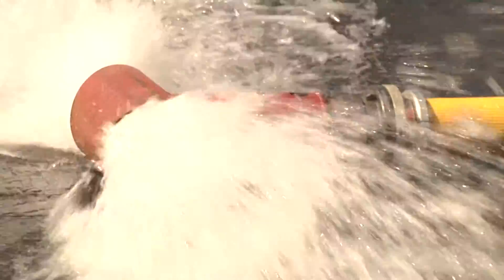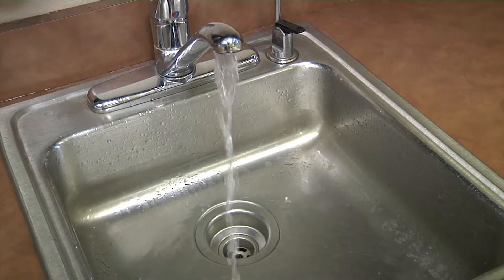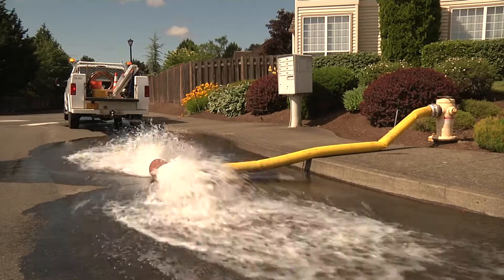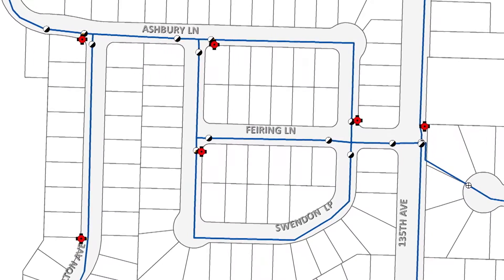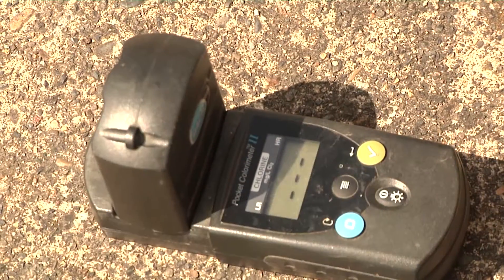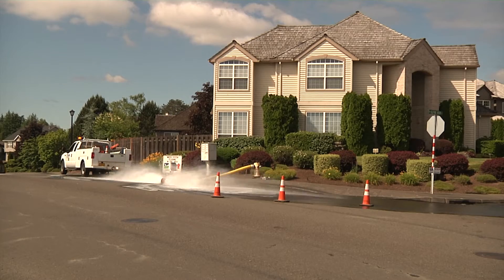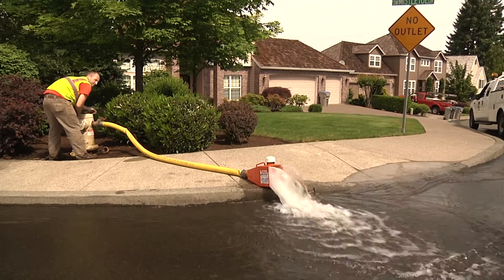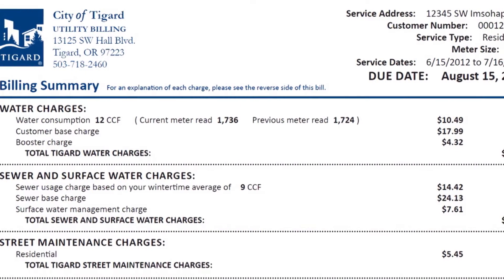How Tigard Keeps Its Water Mains Clean with Uni-Directional Flushing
The City of Tigard uses uni-directional flushing, also known as UDF, to keep its water mains clean. UDF is widely used by many water providers as a proven, cost-effective way to improve and preserve water quality in a drinking water system. The city's Public Works Department conducts planned uni-directional flushing on a periodic basis throughout the Tigard Water Service Area. This helps flush out sediment and minerals that can accumulate in city water mains. Tigard residents may see Public Works crews in their neighborhoods, indicated by signs that flushing is taking place. The end result ensures clean, clear water delivered to your tap. For more information on water quality and uni-directional flushing, visit the City of Tigard Public Works Department web